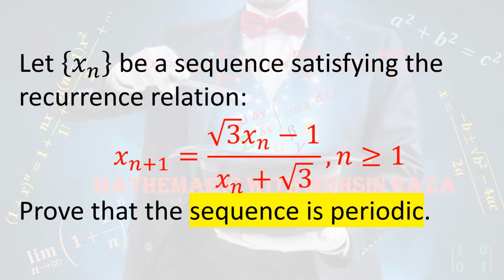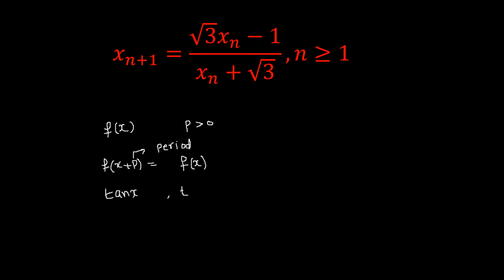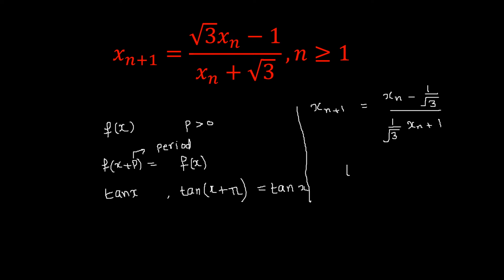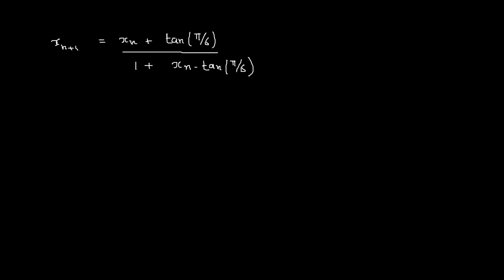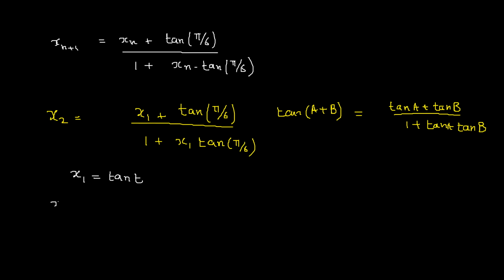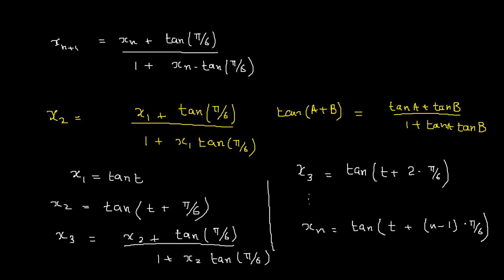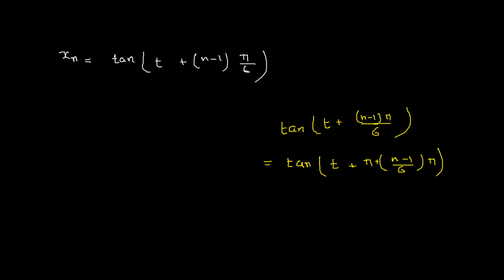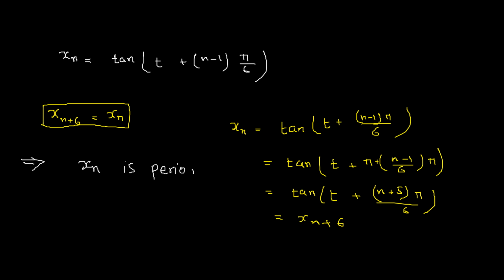How to find that sequence 𝑥_(𝑛+1)=(√3 𝑥_𝑛−1)/(𝑥_𝑛+√3), 𝑛≥1 is periodic? |IIT JEE Prep| SAT| GRE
In this video, you will find an amazing technique to find whether a sequence is periodic or not. The video contains a complete solution to the problem. These types of questions appear in competitive exams like IIT JEE, GRE, SAT,  and GAT. Thanks